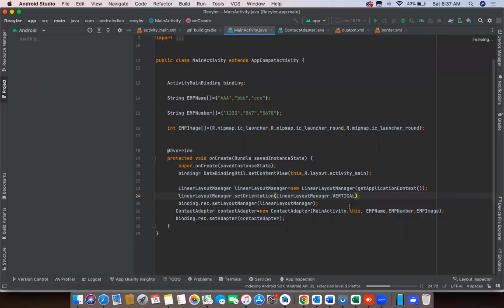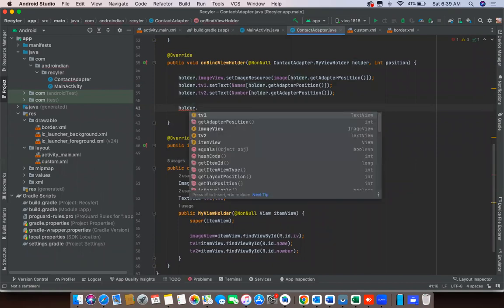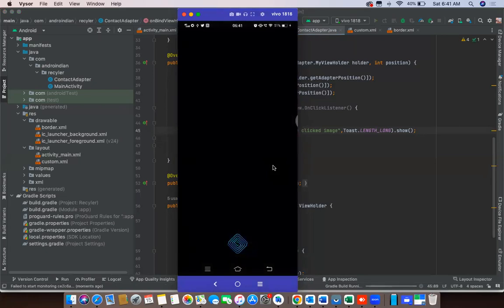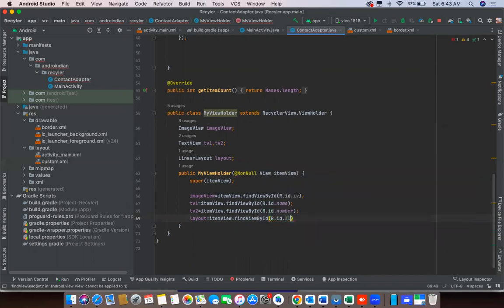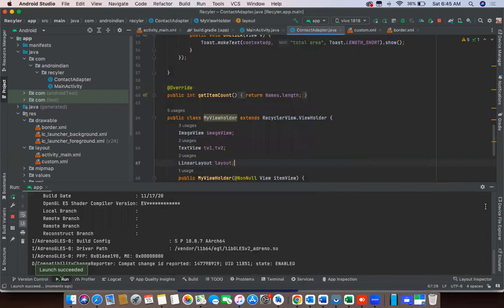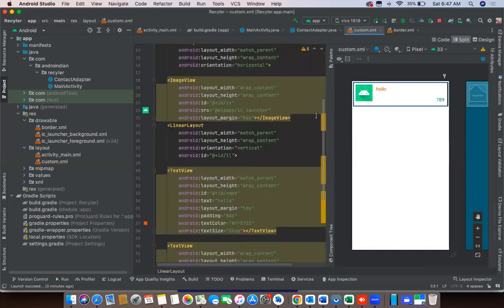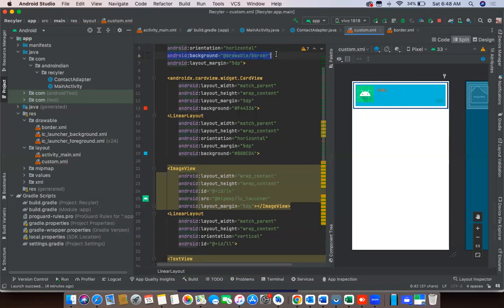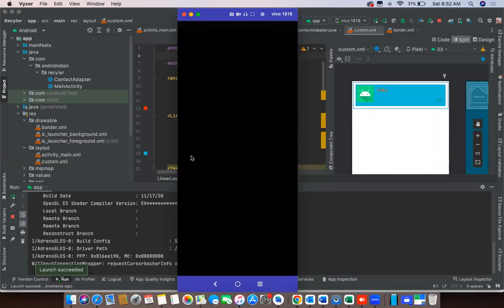Day13) Advanced Android Job Oriented Training Android Tutorials | AndroIndian